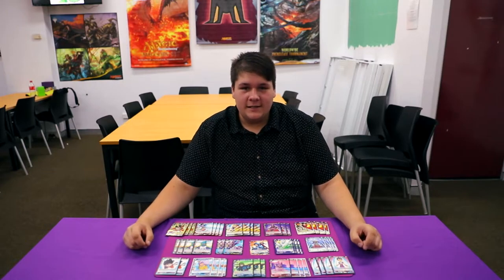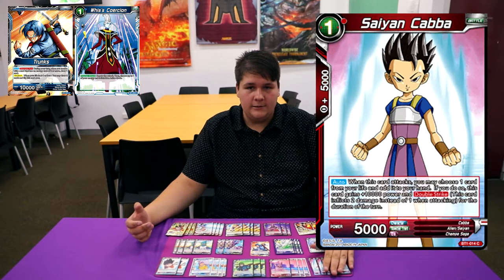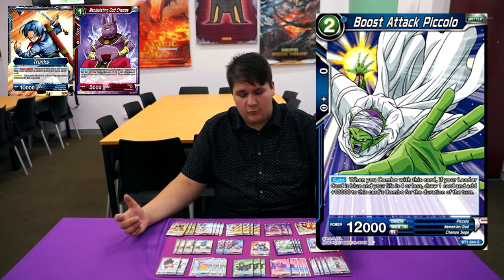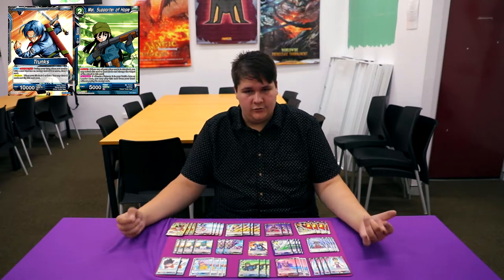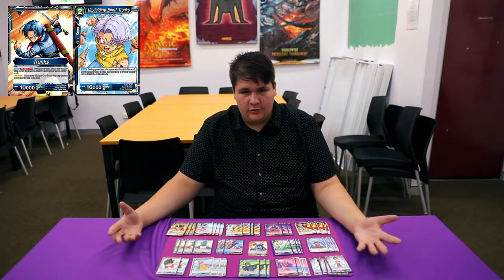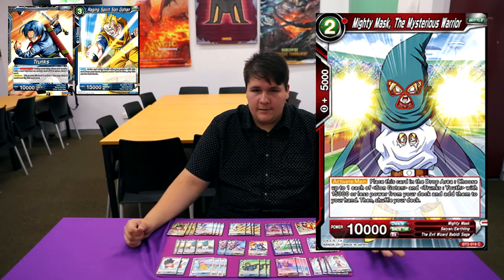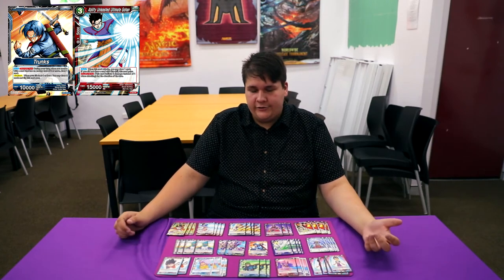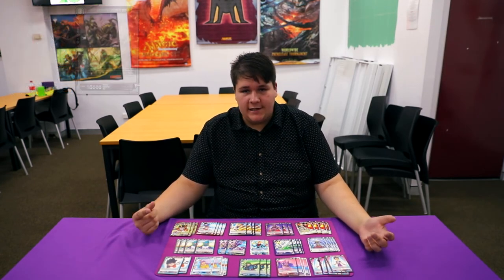[DBS] - Dragon Ball Super Card Game - Trunks Deck Profile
Dragon Ball Super Card Game Deck Profile:

Presented by Sean from Idiots Play Games.

Gamezilla Liverpool

Trunks Deck List:
Senzu Bean x4
Whis's Coercion x4
Saiyan Cabba x4
Manipulating God Champa x3
Boost Attack Piccolo x4
Furthering Destruction Champa x4
Mai, Supporter of Hope x3
Unyielding Spirit Trunks x4
Energy Boost Beerus x2
Raging Spirit Son Gohan x4
Mighty Mask, The Mysterious Warrior x4
Leap to the Future Son Goten x2
Ability Unleashed Ultimate Gohan x4
Miraculous Comeback Ultimate Gohan x4